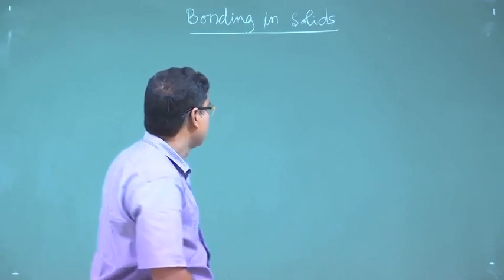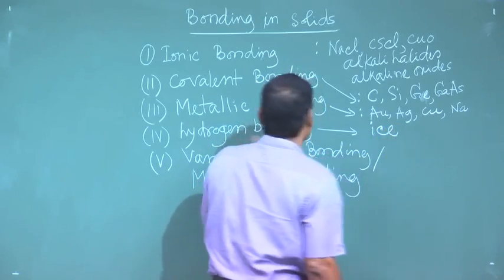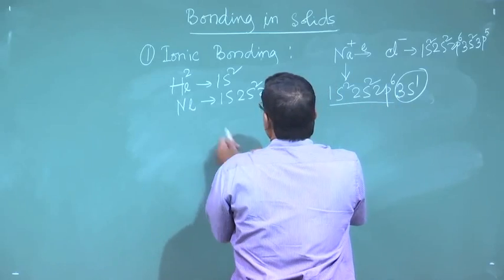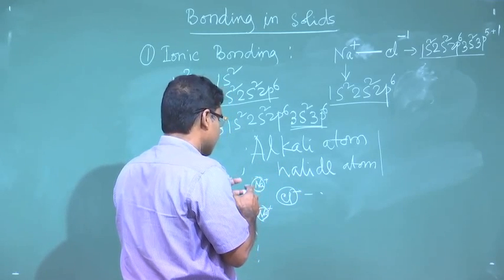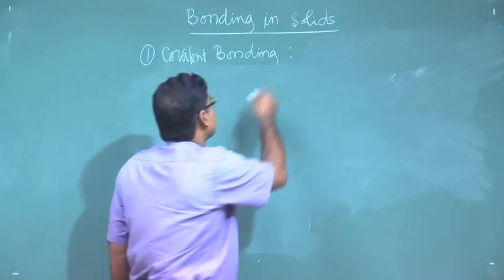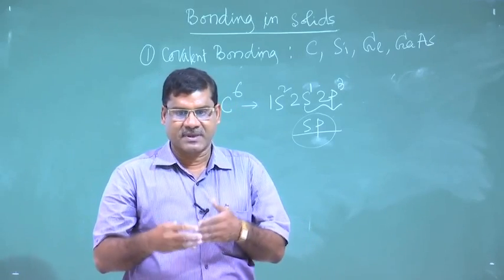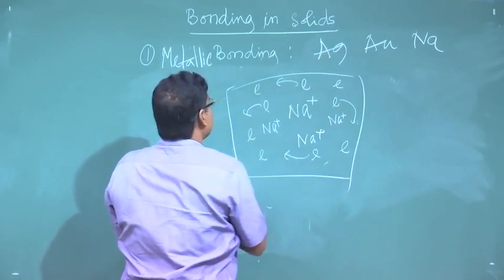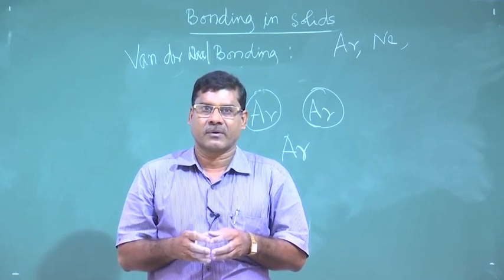Lecture 17: Crystal Structure (Contd.)